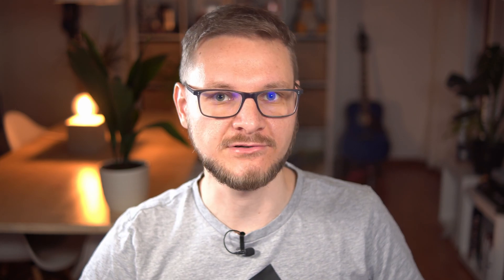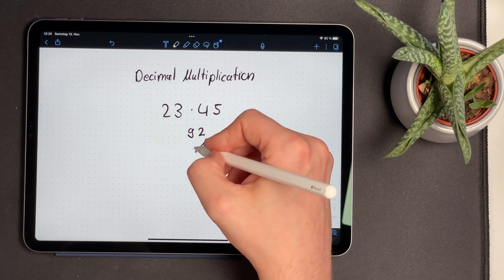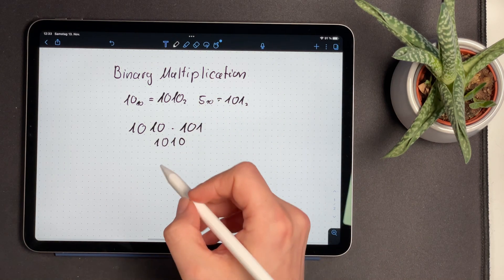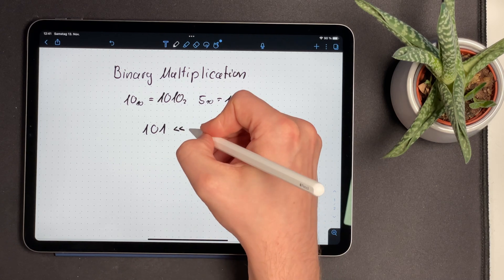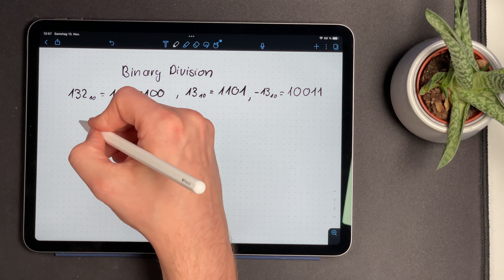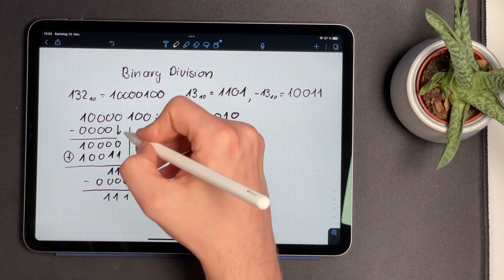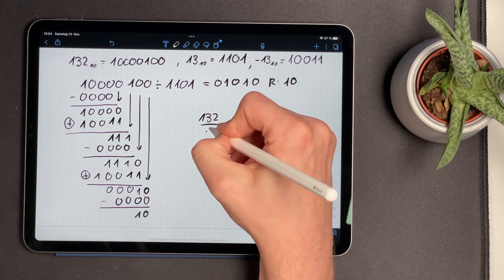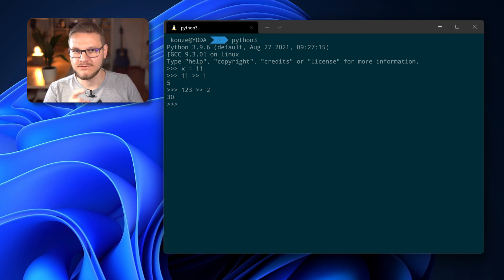How to Multiply and Divide Binary Numbers | Python Course #6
This video will show you how to multiply binary numbers and how to divide binary numbers. Additionally, you will learn how to accelerate multiplications and divisions with the left- and right-shift operation.

⏰ Timestamps:
0:00 Intro
0:17 How to Multiply Decimal Numbers by Hand?
2:19 How to Multiply Binary Numbers?
4:13 Binary Left-Shift
5:25 Left-Shift Operation in Python
6:00 How to Divide Binary Numbers?
9:27 Modulo and Integer Divison in Python
10:11 Right-Shift Operation in Python
10:55 Outro